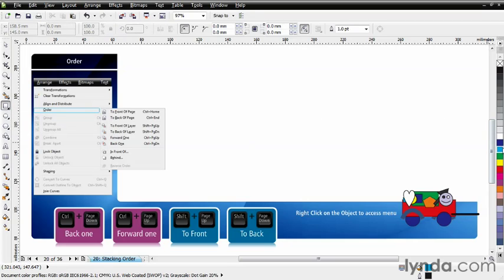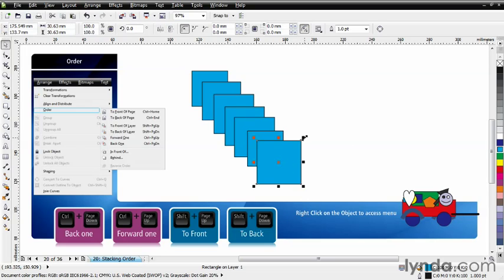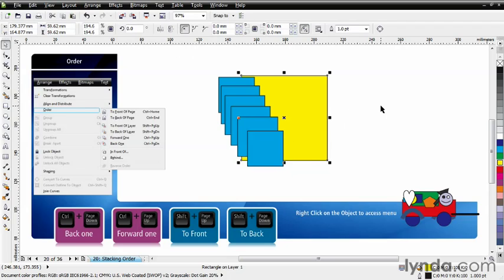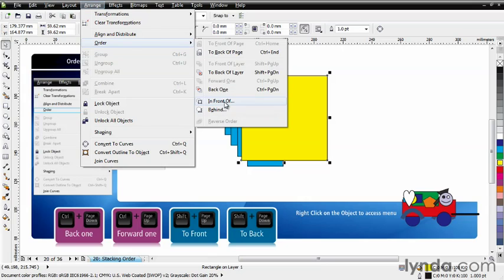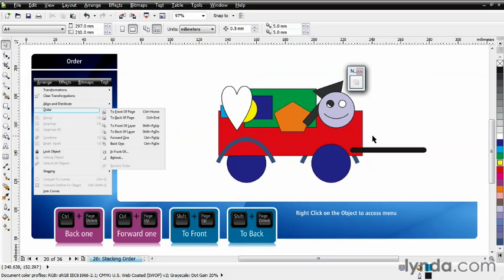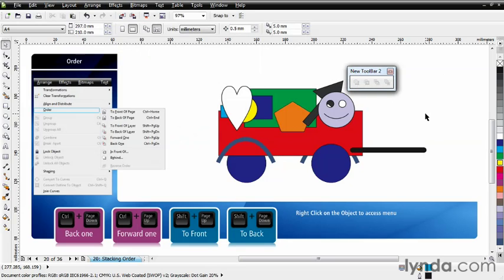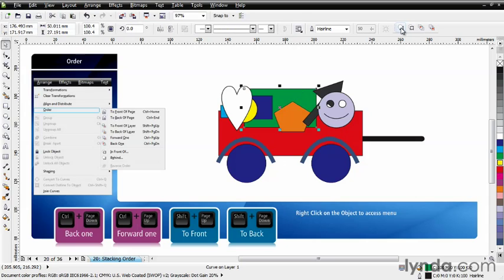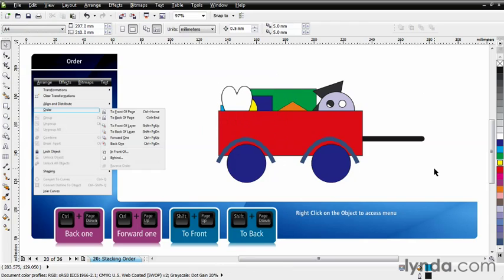Undo, Redo, and Stacking Order: Understanding the stacking order